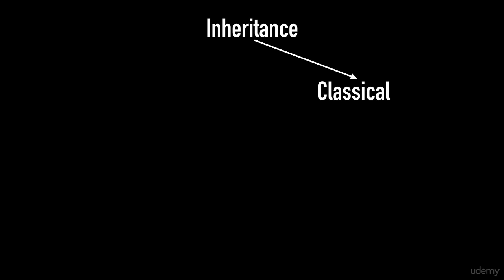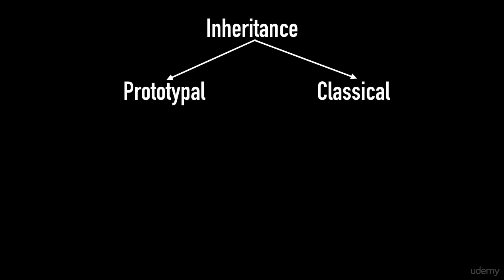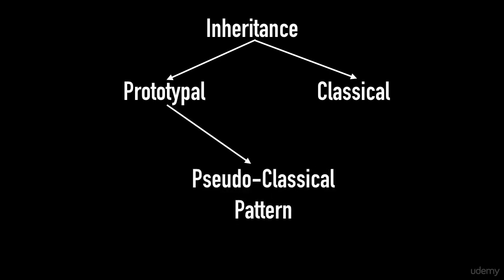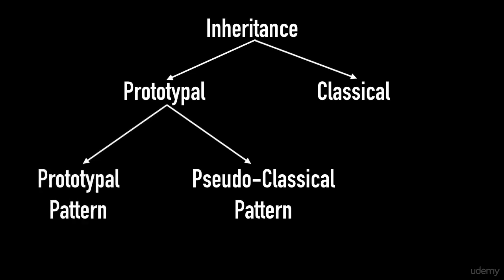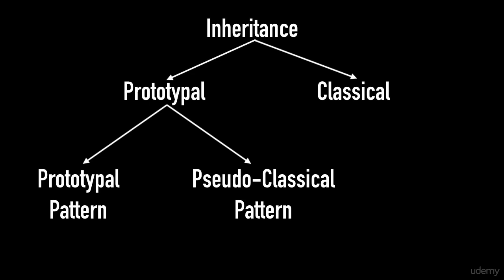4 14 What is the difference between prototypal and classical inheritance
Decoding Inheritance: Prototypal vs. Classical Approaches

Embark on a journey through two distinct paradigms of inheritance: prototypal and classical. Delve into the core differences that shape these approaches, unveiling how objects inherit properties and behaviors. By understanding the nuances of each model, you'll navigate the intricacies of inheritance more effectively, empowering you to make informed design decisions in your coding endeavors.